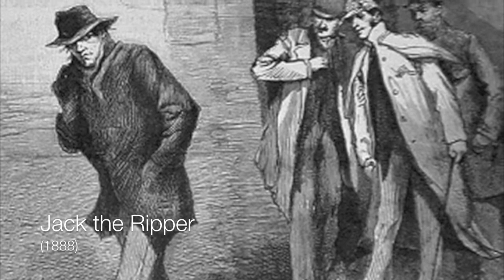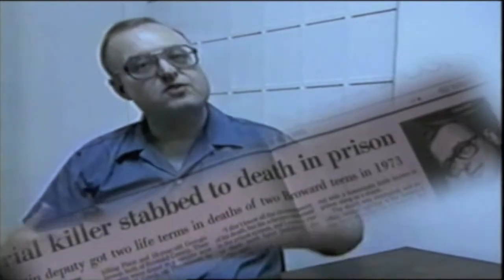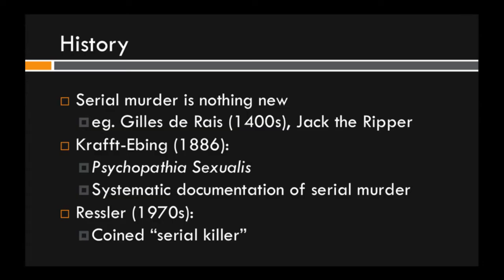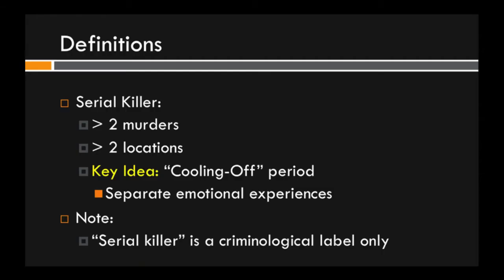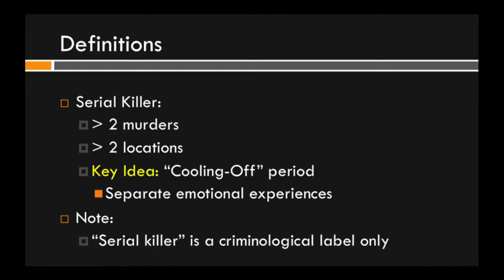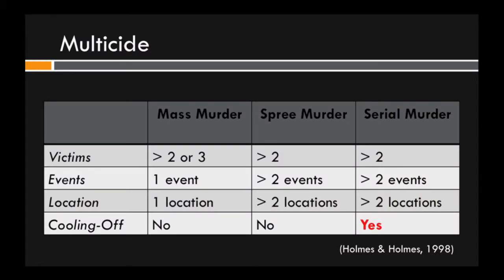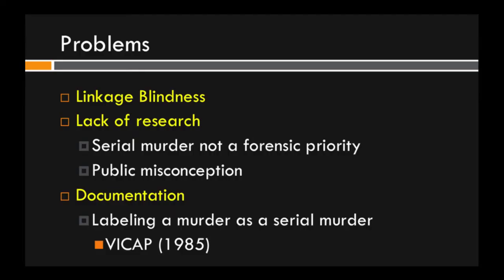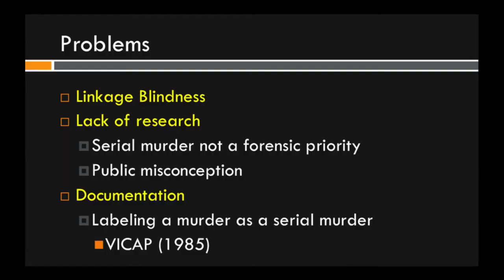Serial Killers: Part 1 (Introduction)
What is a serial killer?  What are some characteristics of serial killers?  Why do they do it?

This video (Serial Killers: Part 1) is the first of a long, comprehensive YouTube series on serial killers and the phenomenon of serial murder.  Today's video will cover the history of serial murder, introduce major definitions, and discuss current problems in research.

Videos to follow:
Part 2: Characteristics of Serial Killers
Part 3: Types of Serial Killers
Part 4: Development - Childhood/Adolescence
Part 5: Development - Adulthood
Part 6: Psychopathy and Serial Murder
Part 7: Female Serial Killers
Part 8: ...more to come

Feel free to PM me if you have further questions.  I will address frequently asked viewer questions in subsequent videos.